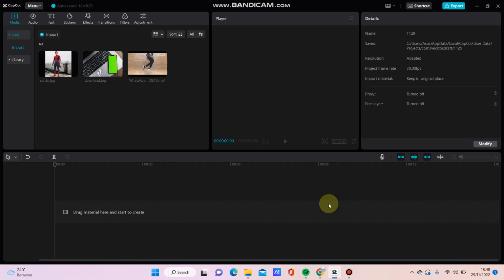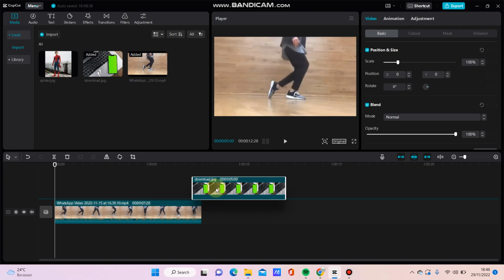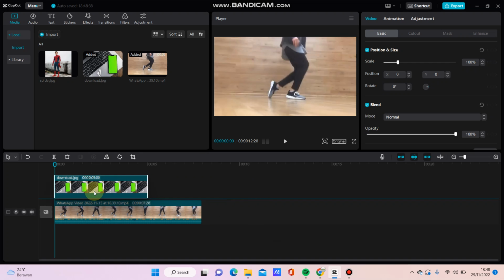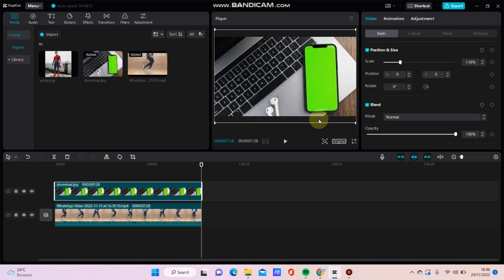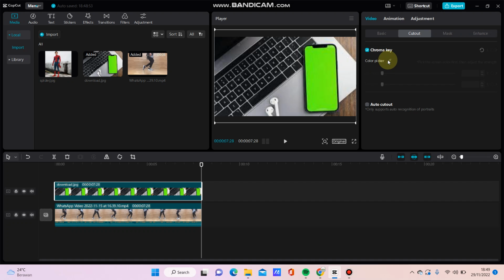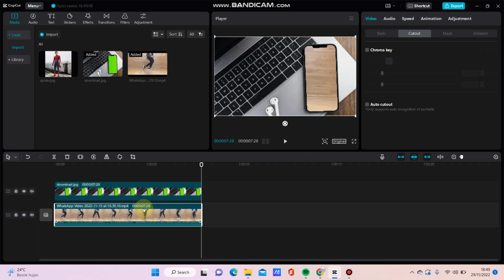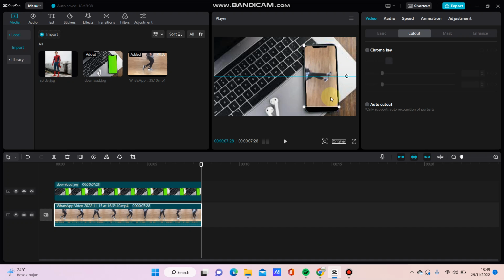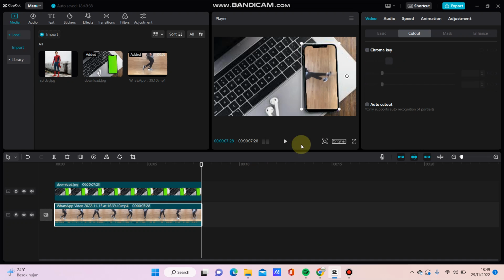How To Add Video To Green Screen In CapCut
This tutorial will show you How To Add Video To Green Screen In CapCut